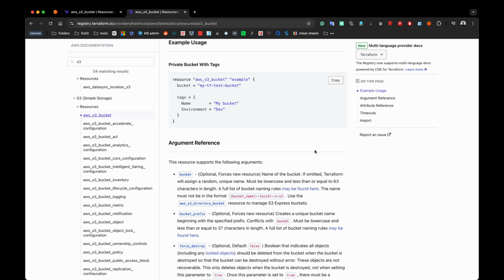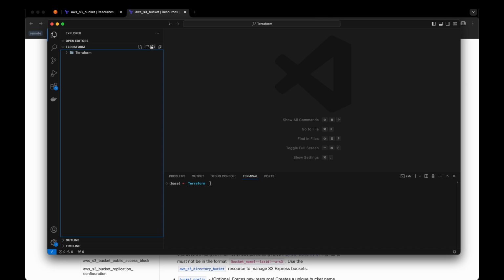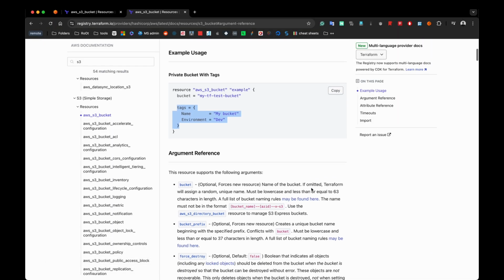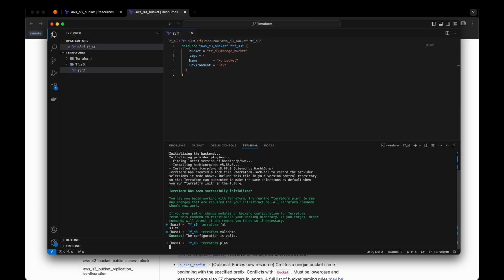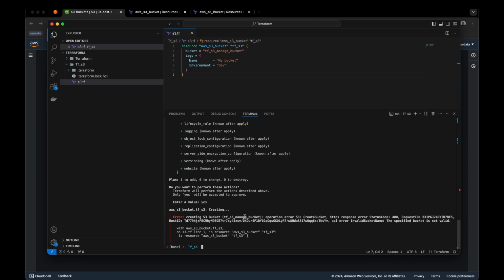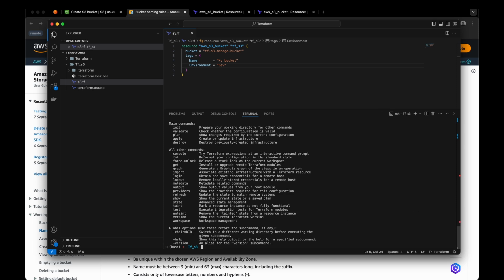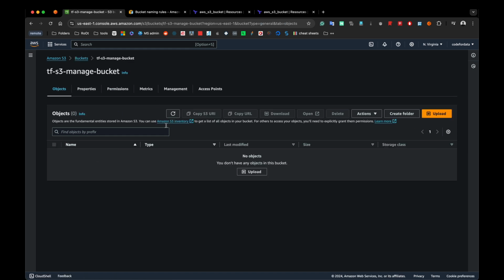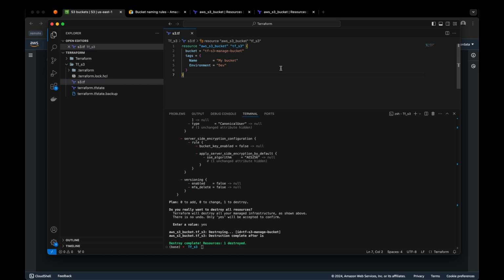TF | create a new AWS resource | S3 bucket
creating a new AWS S3 bucket using "aws_s3_bucket"